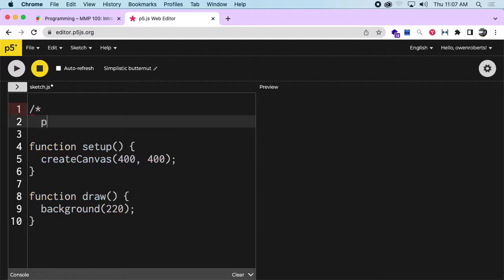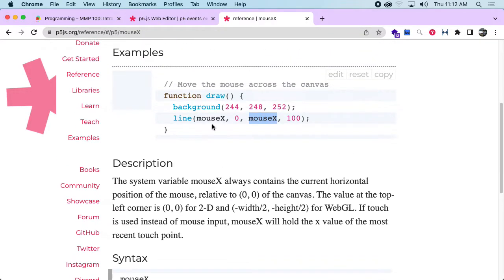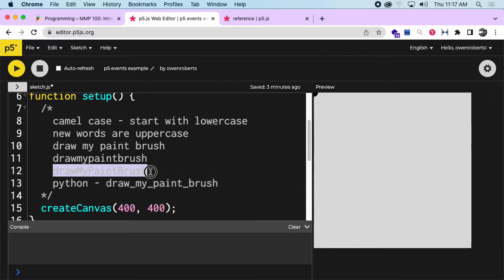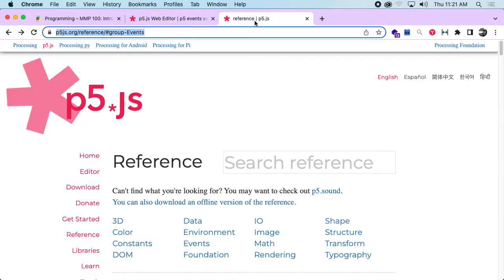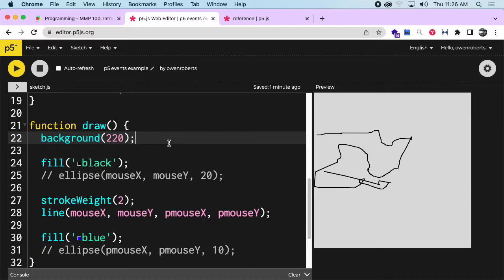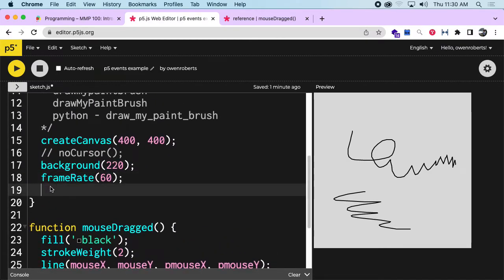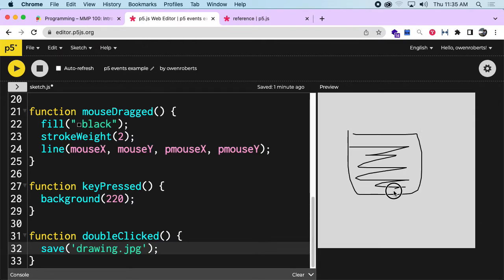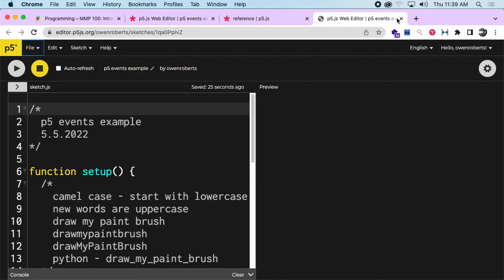p5 Events ~ MMP 100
This video covers adding mouse and keyboard events in p5 to create a drawing.